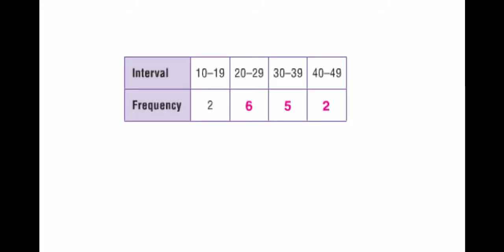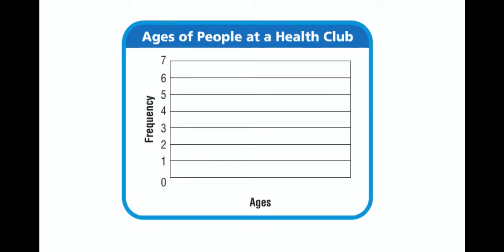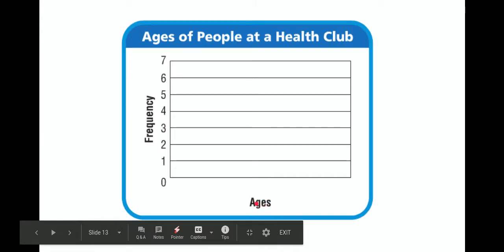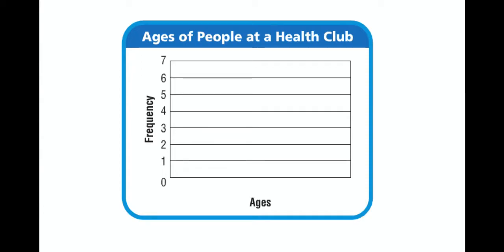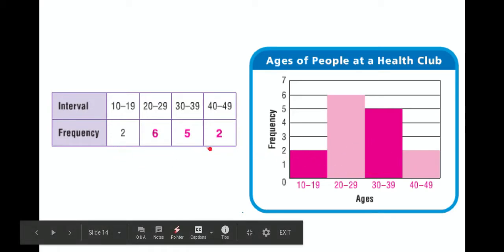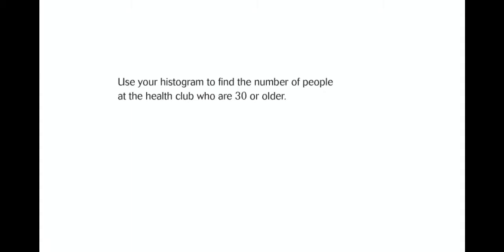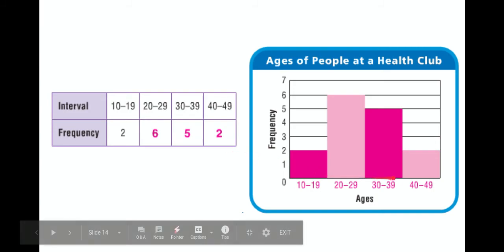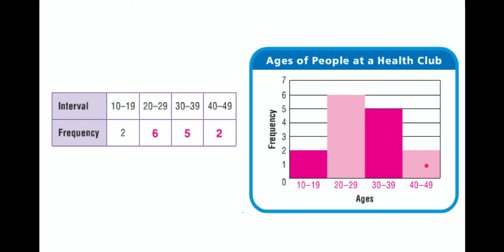12.4 - Share & Show